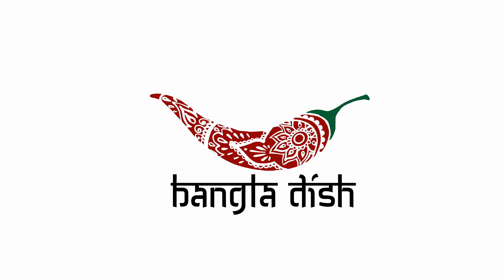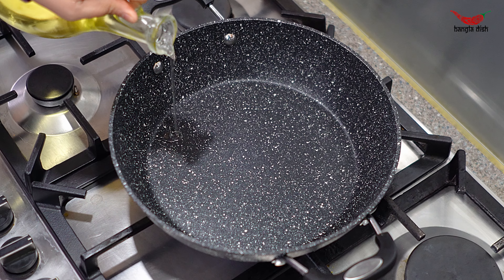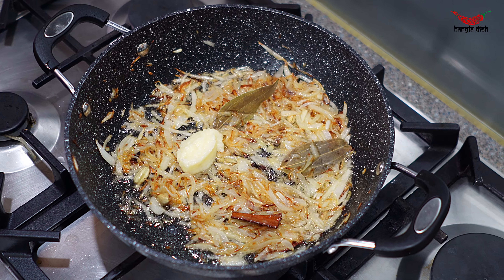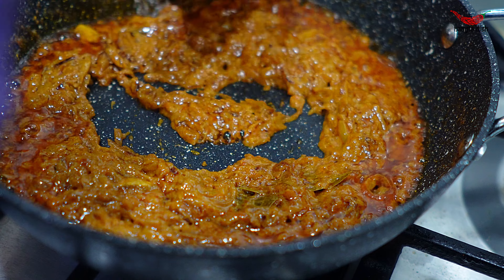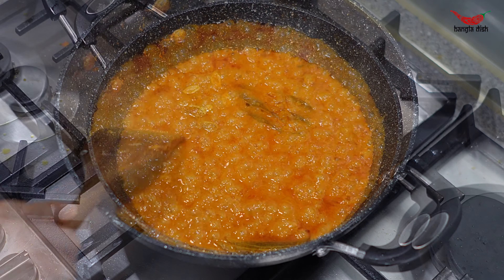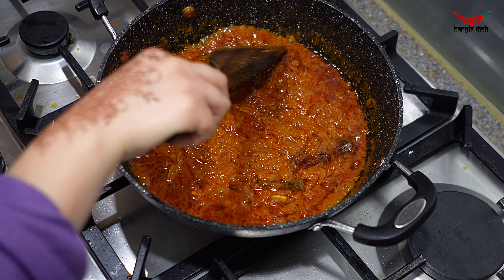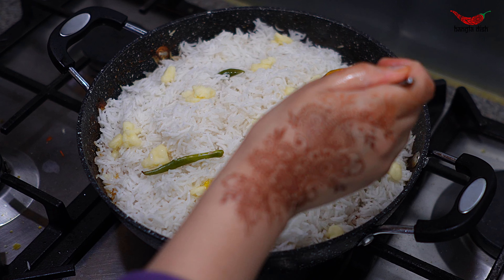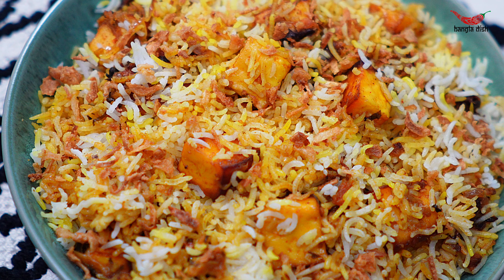PANEER BIRYANI | VEGETARIAN BIRYANI RECIPE | RAMADAN IFTAR or EID IDEAS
We have all seen plenty of biryani dishes involving chicken, lamb and beef, and whilst these are all delicious, we want you give you a vegetarian alternative that's just as flavourful. Here's another one of our scrumptious paneer recipes, perfect for family iftar or wow guests on Eid!

Paneer Curry Ingredients
• 500 Grams of Paneer
• 2 Onions (medium)
• Fresh puree of 2 medium Tomatoes
• 1 Teaspoon of Chilli powder (¼ for seasoning)
• 1 Teaspoon of Coriander powder
• ½ Teaspoon of Cumin powder
• ½ Teaspoon of Turmeric powder (¼ for seasoning)
• 1 ½ Teaspoon of Biryani powder mix
• ¼ Teaspoon of whole Cumin seeds
• ½ Tablespoon of Garlic paste
• ½ Teaspoon of Ginger paste
• ½ Tablespoon of Salt (¼ for seasoning)
• 3 Tablespoon of natural yogurt
• 3 Tablespoon of Oil
• 2 Bay leaves
• 2 - 3 Whole Cloves
• 4 Cardamom
• 2 Cinnamon sticks
• Bunch of fresh coriander leaves

Rice Ingredients
• 3 Cups or 360 Grams of Basmati Rice
• 1 Bay leaf
• 1 Star Anise
• 3 Green Chillies
• 4 Whole Cloves
• 1 Tablespoon of Lemon juice
• 1 Teaspoon of salt
• 2 Tablespoon of Ghee
• 2 Teaspoon of Yellow food colouring